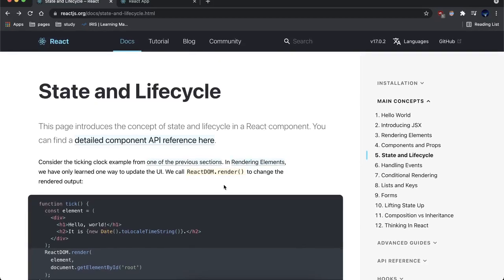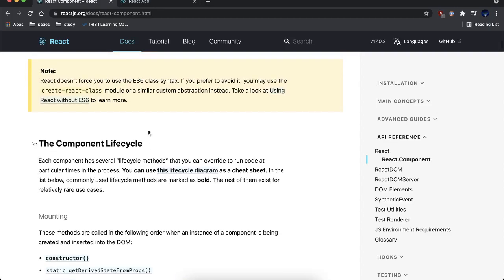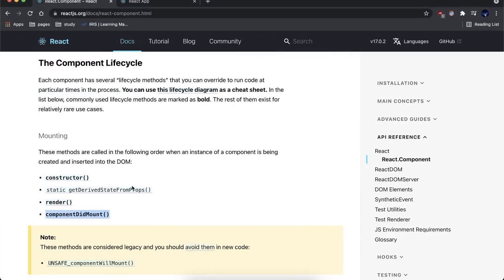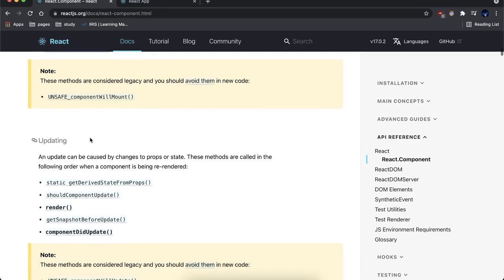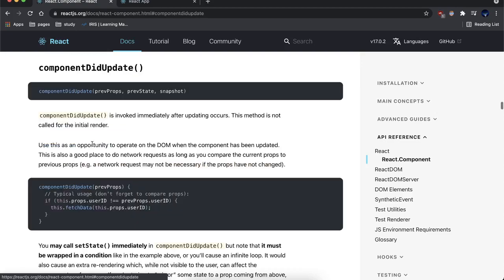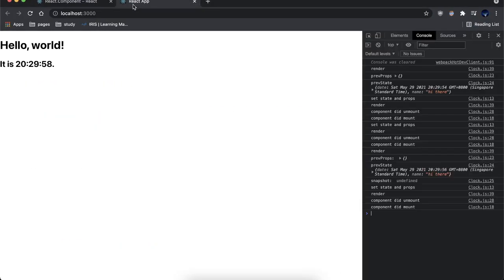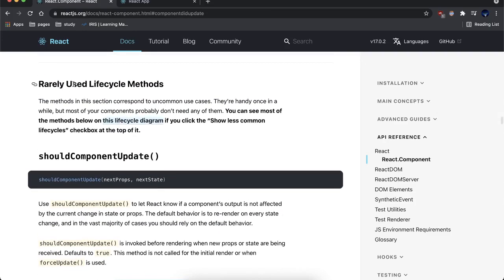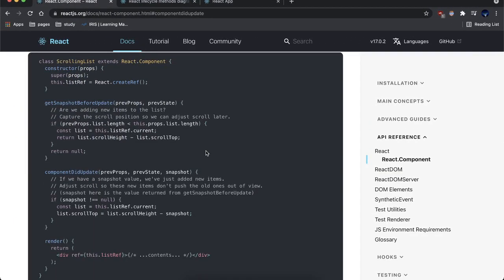Component Lifecycle - ReactJS Documentation Part - 6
Each component has several “lifecycle methods” that you can override to run code at particular times in the process. You can use this below link as lifecycle diagram as a cheat sheet.